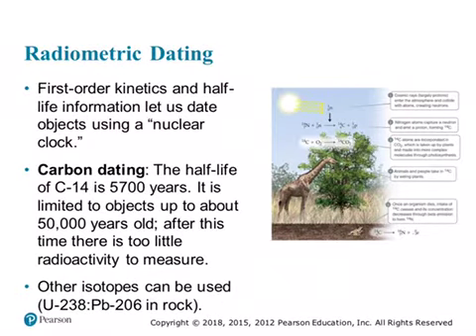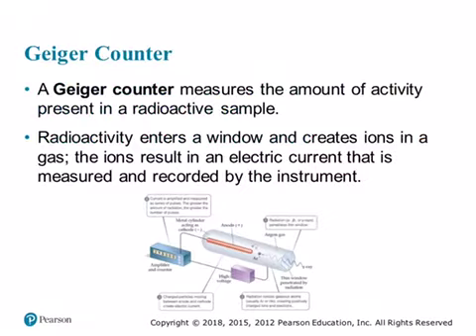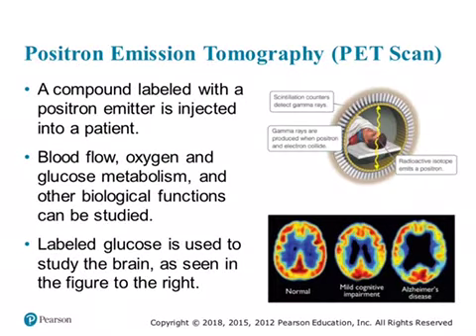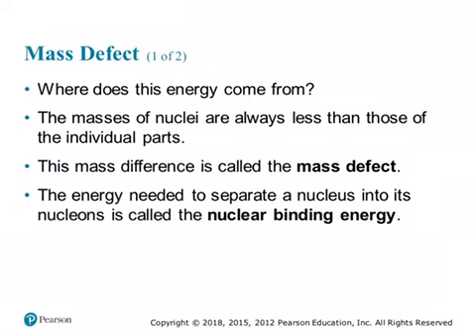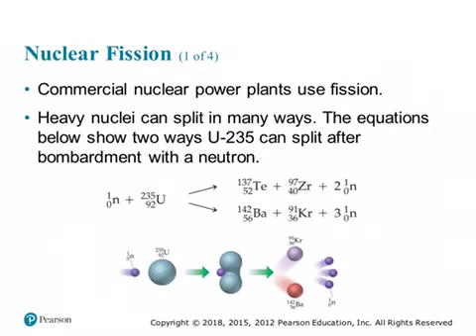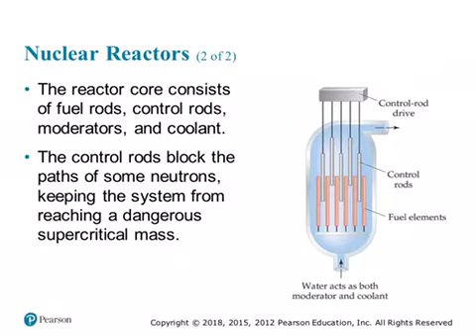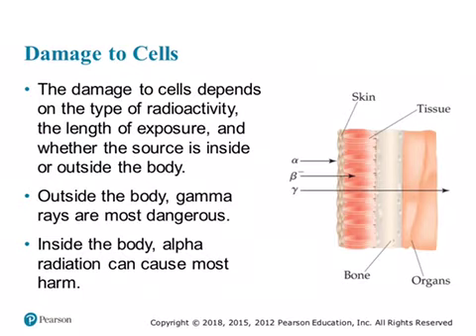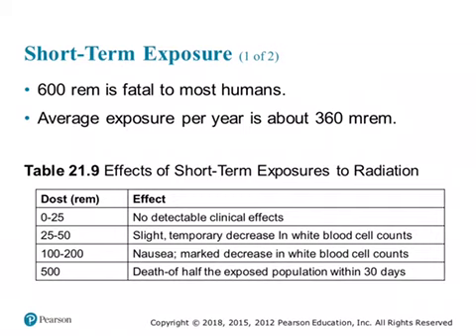CH 21 Nuclear Chemistry Lesson 2